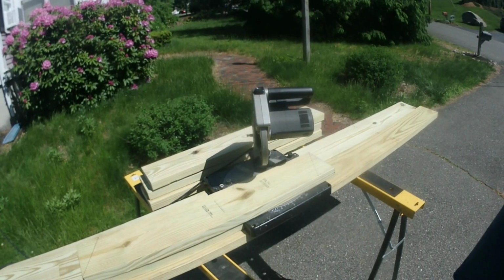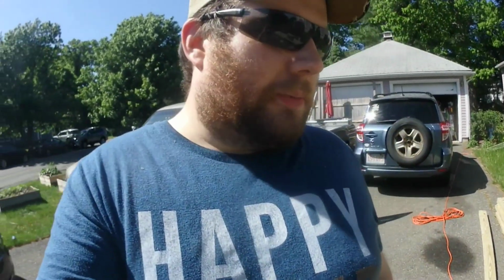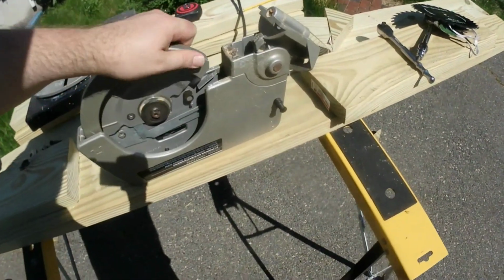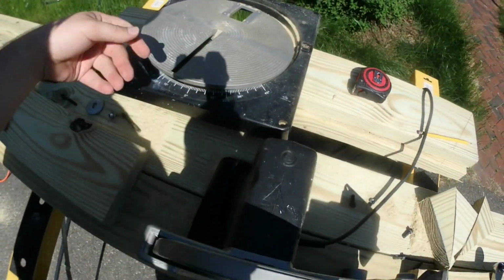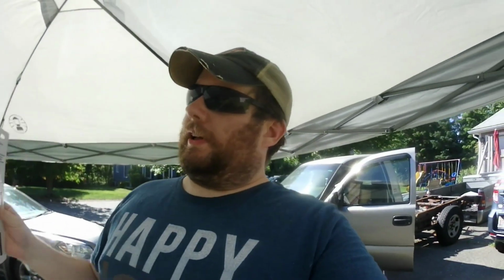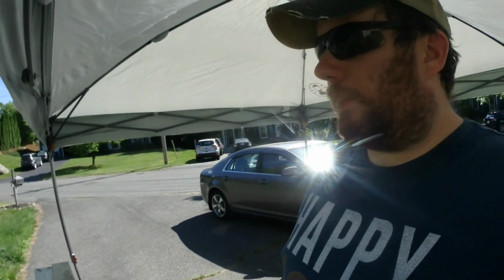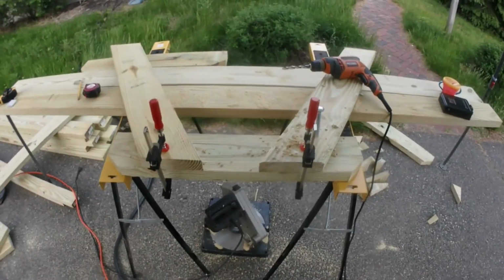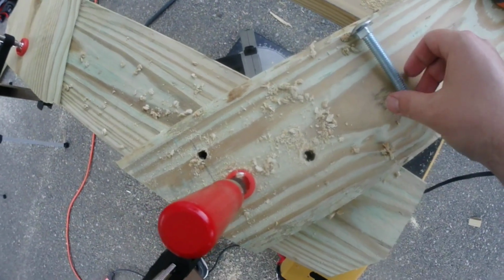Building an 8 ft Picnic Table - How to - Part 1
Building an 8 foot picnic table when my gf mentioned she wanted one for the yard. Got some new tools out of the deal and for around $150 in materials for the table, not a bad deal! This was my first project that was something more than putting a couple pieces of wood together! Hope you enjoy the video!